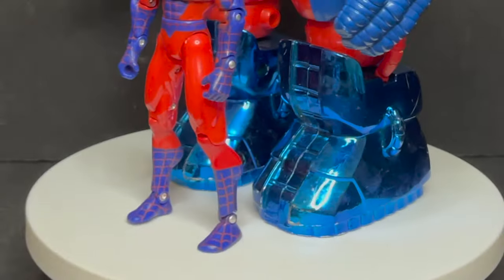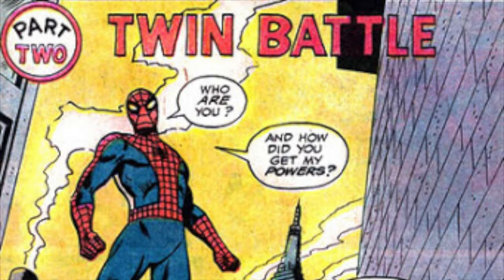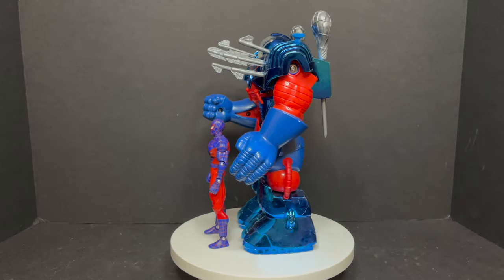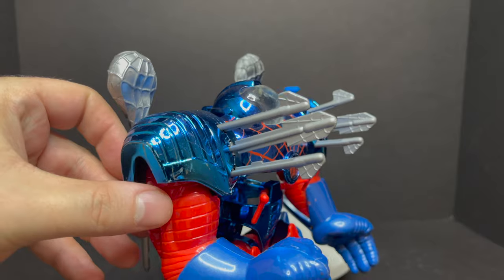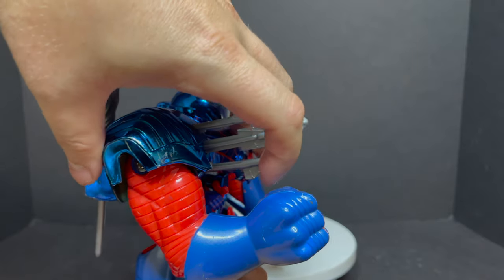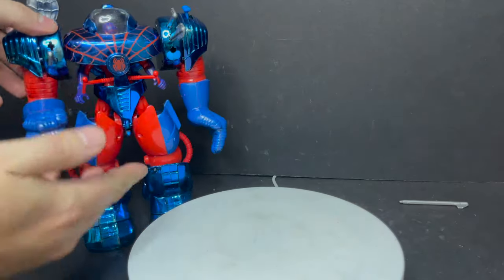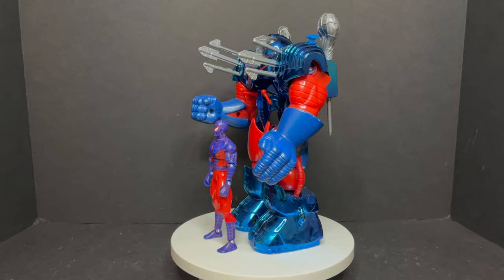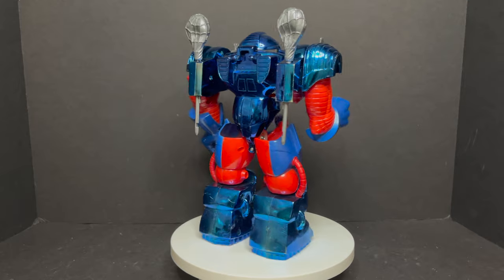Toybiz WEB-MAN Battle Action Mega Armor by Toybiz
Everything you need to know about the 1995ish
BATTLE ACTION:MEGA ARMOR- WEBMAN by Toybiz!